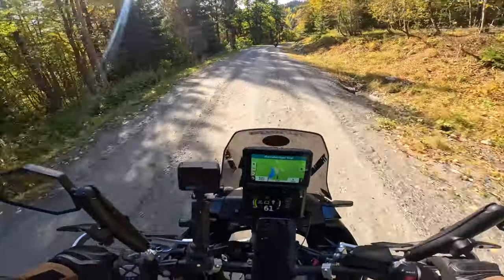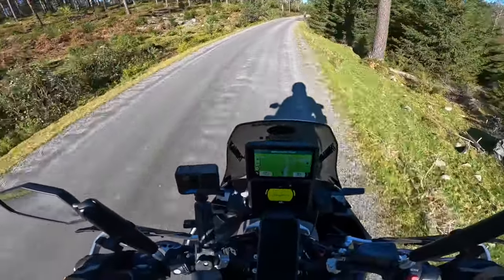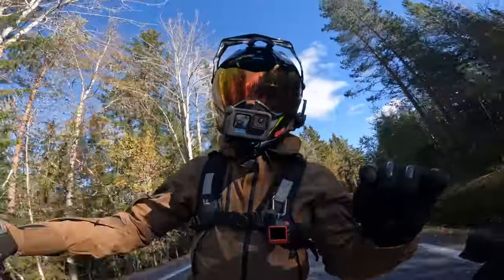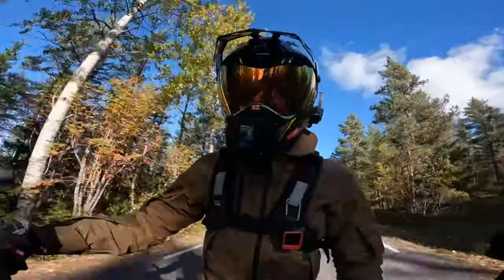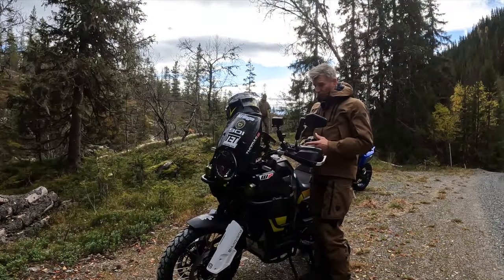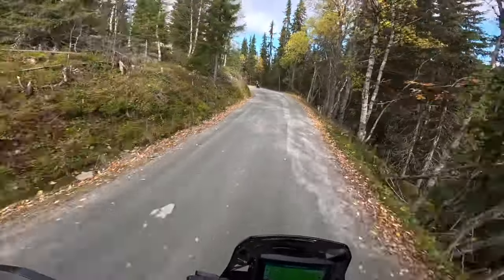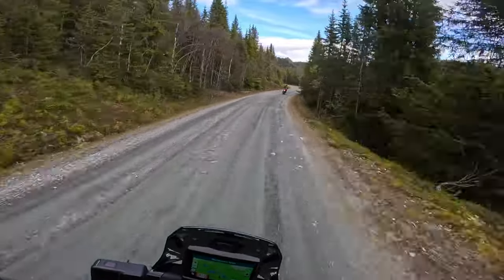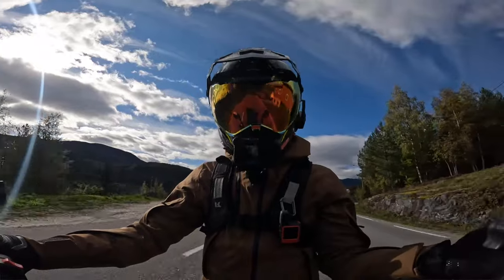Husqvarna should get me a new bike⎮Husqvarna Norden 901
Hi.
My bike is back after 1, 5 weeks at the dealership because of electronics issues, This is the fourth time they are trying to fix this...
Is the bike a 100% ???

Thomas